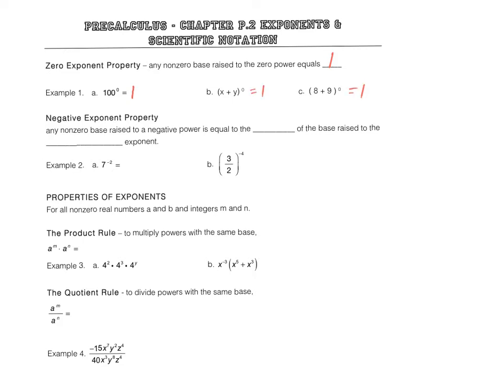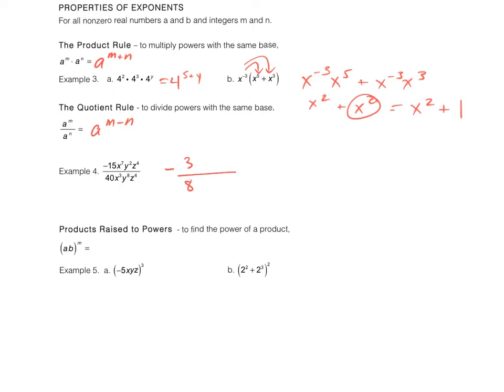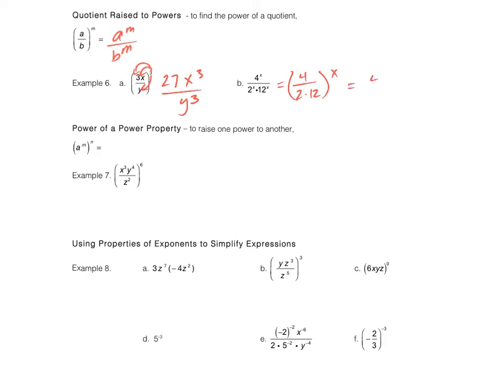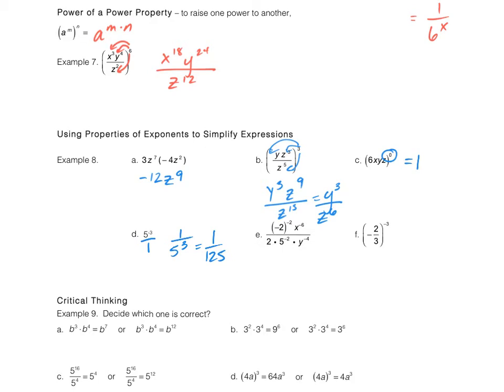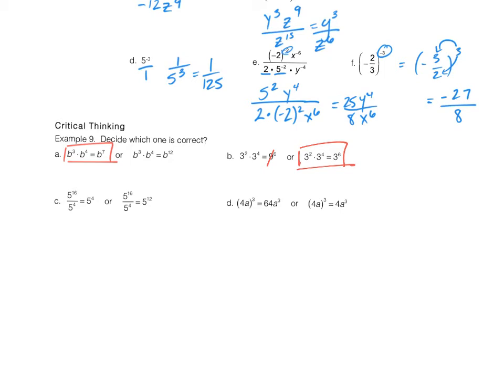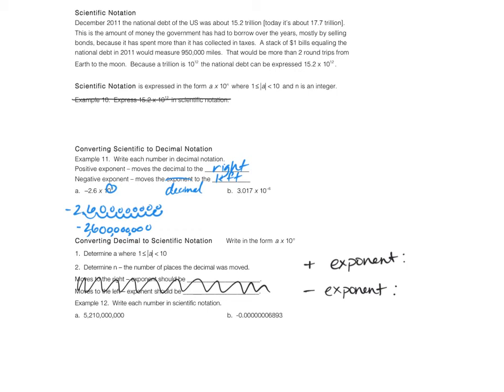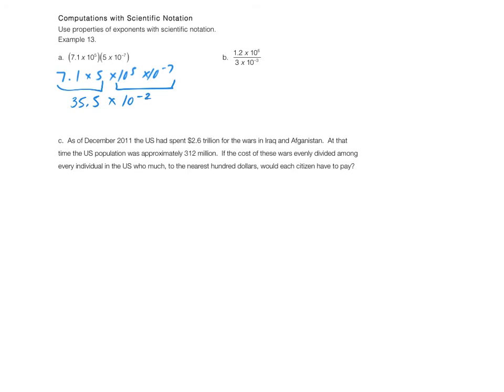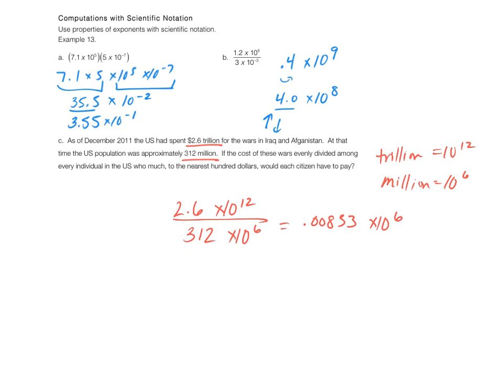P2 Video Notes